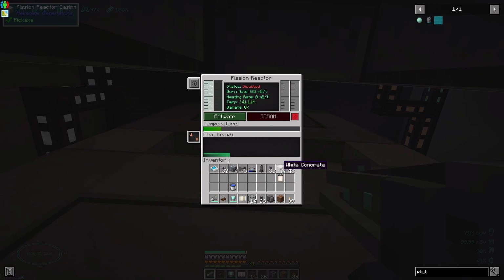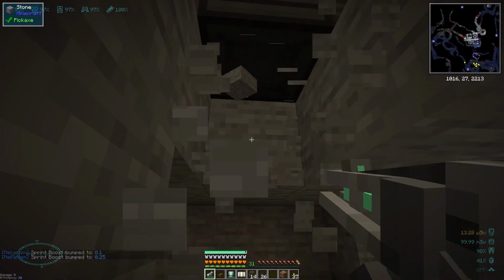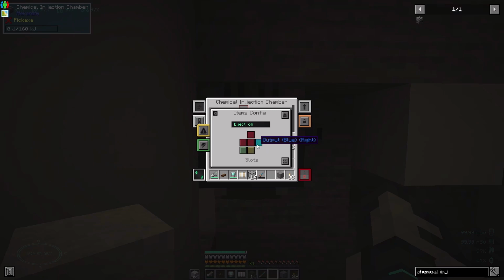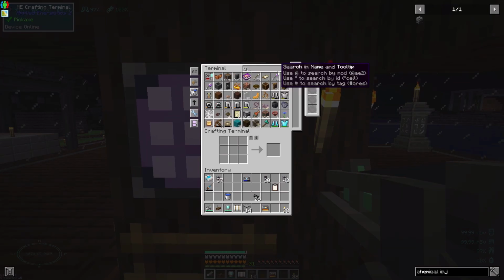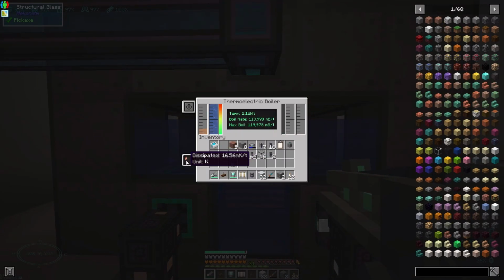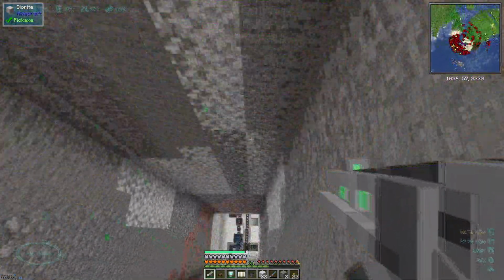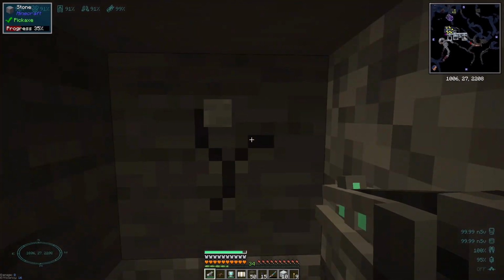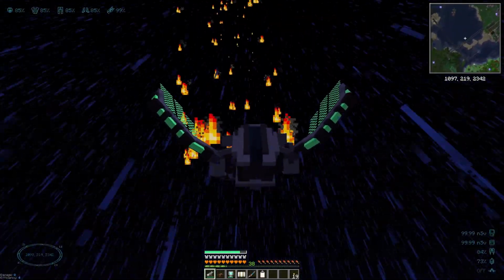DMT Modpack: Episode 17: I believe I can fly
Join me as I work on getting an elytra for my iron man suit, its a right pain in the ass to get antimatter.